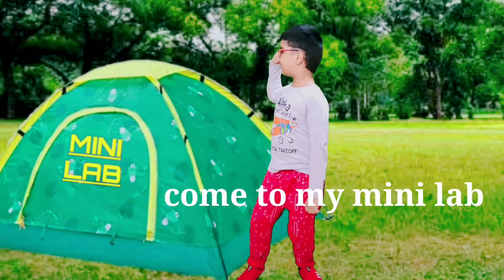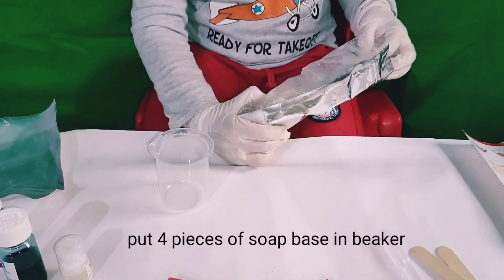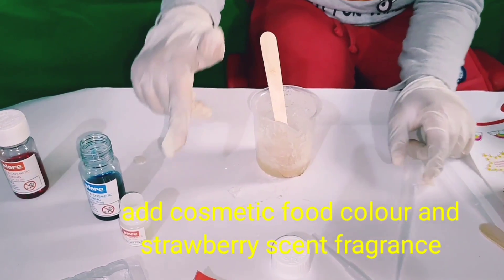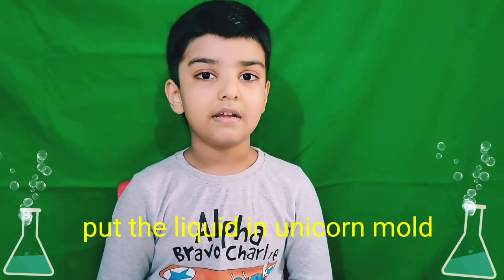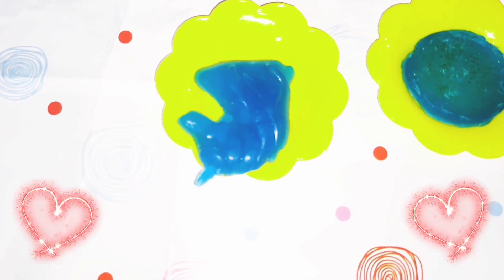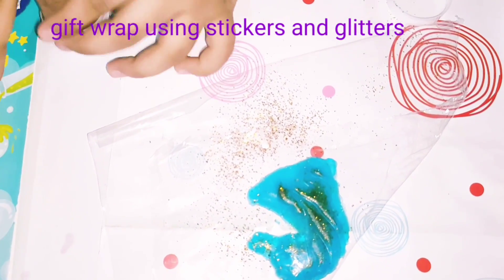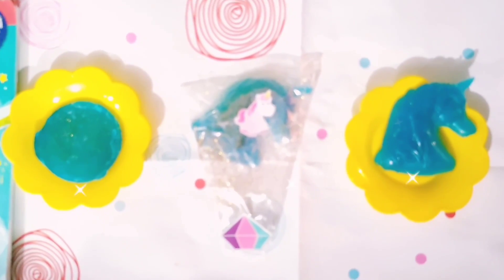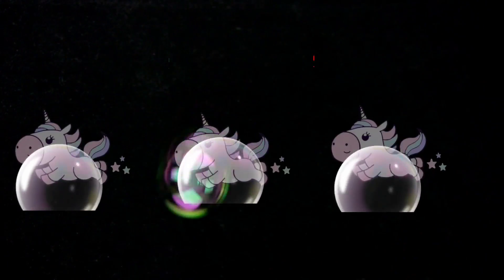HOW TO MAKE home made SOAPS | DIY IN 4 EASY STEPS | KIDS SCIENCE LAB ACTIVITIES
Get ready for a magical experience in soap making with my unicorn soap making lab. learn to make unicorn themed soaps in different scents. Once you are done, enjoy using your own home-made soap that you created with the knowledge and magic of scents.
( parents should watch this video n guide kids. )

Turn your play area into a science lab and be a genius scientist with all the knowledge of chemistry you gather from the experiments.

kids science experiment, unicorn soap, how to make home made soap, scented soap, soap making lab, diy, soap making lab kit, kid making soap,